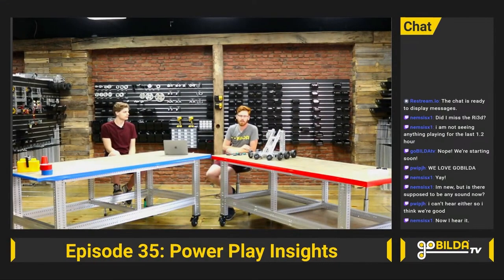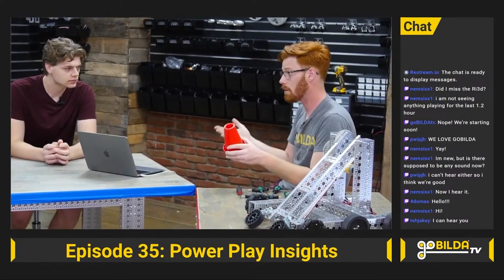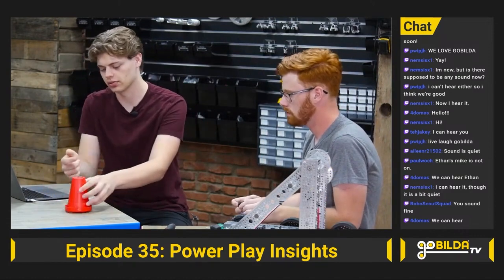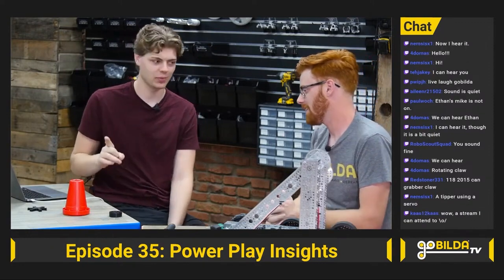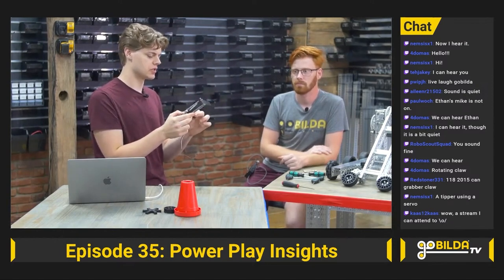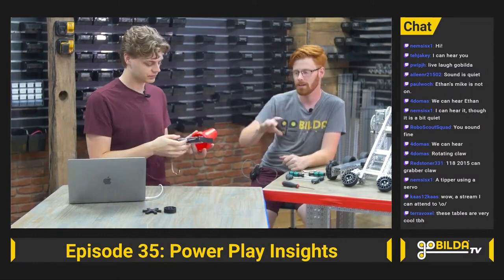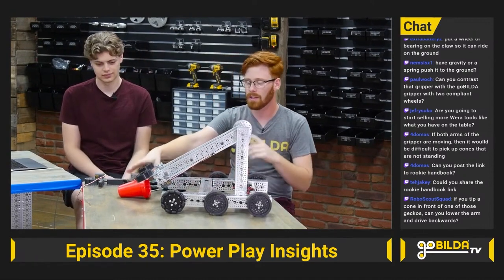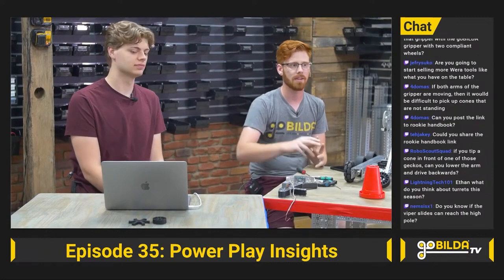FTC Friday Episode 35: Power Play Insights